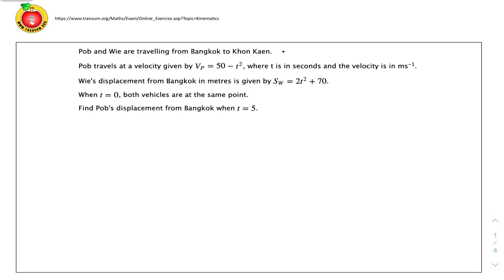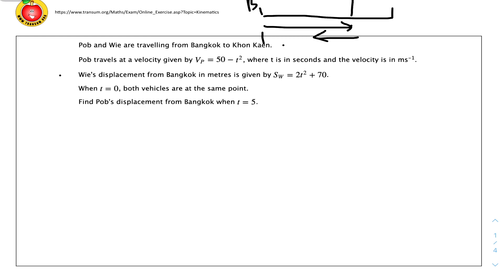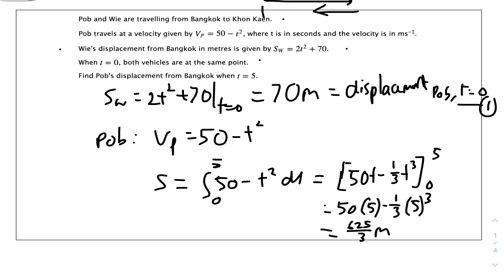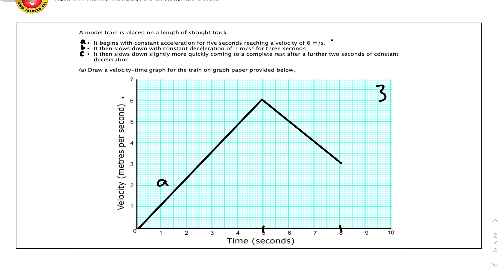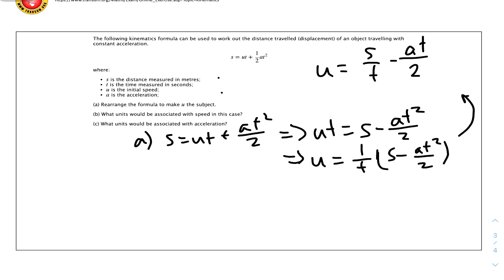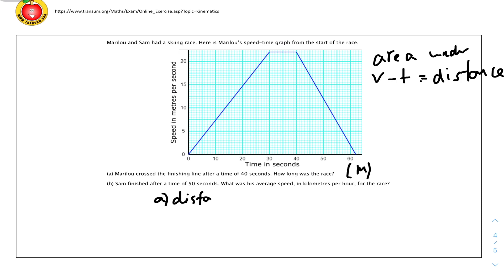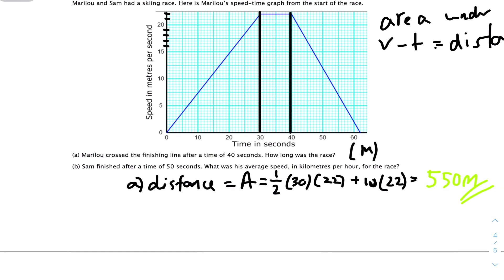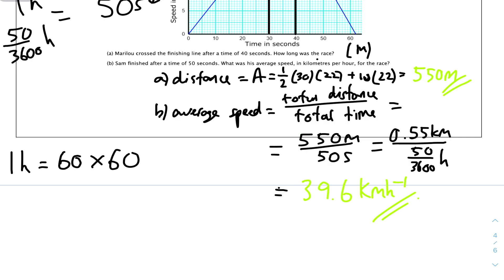CIE IGCSE Additional Maths: Kinematics (Questions)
TOPIC: Kinematics (Questions)
Welcome to the Questions (Q) Kinematics video for the CIE IGCSE Additional Mathematics 🧮 (or Additional Maths, Add Maths) series by Yi MakesItEasy. 📽

In this video, I provide full workings for 4 questions (questions are from Mathcentre). 💪

If you have enjoyed this Questions video for the Kinematics and found it useful, please smash that like button 👍 and ring the notification bell 🔔  so you don't miss out on any of my future study videos! Please comment if you have any constructive feedback 🗣 and comments! Cheers :)